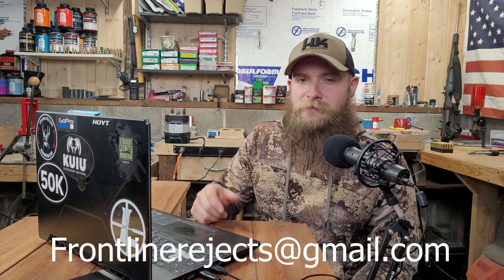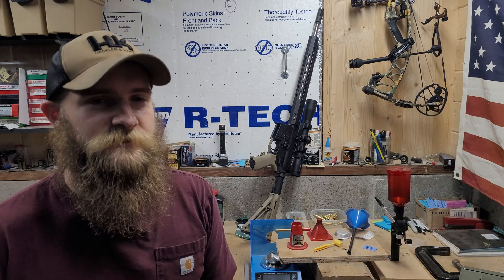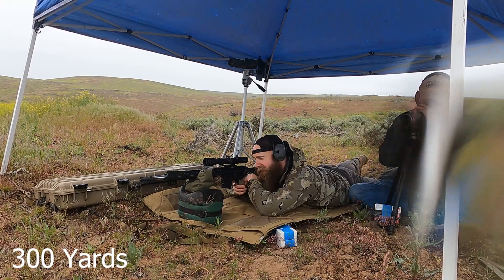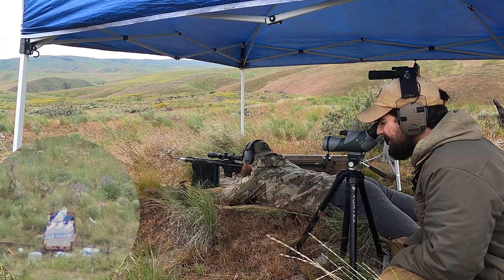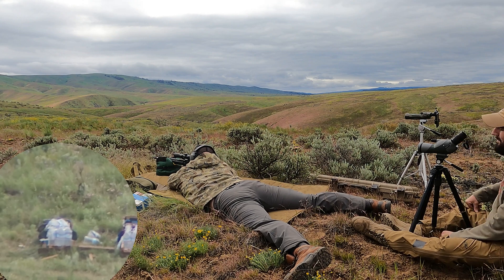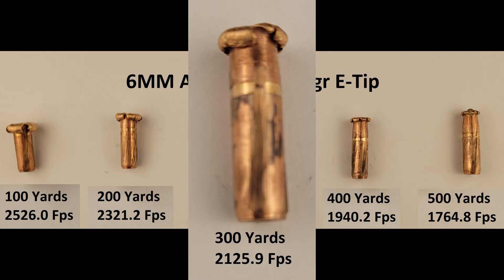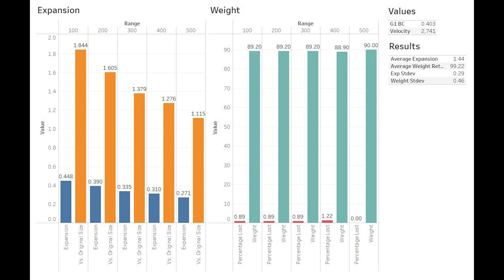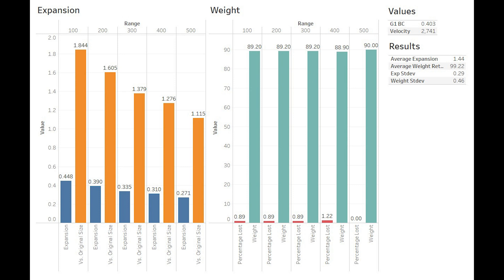(6mm ARC) Nosler 90gr E-Tip Expansion Test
This is our third test out of five with the Nosler E-Tip.
Today we'll be testing the 90gr version in .243 diameter through our 6mm ARC.

0:00 Intro
0:58 Shooting Commences
3:44 Impact Images
4:45 Graphs